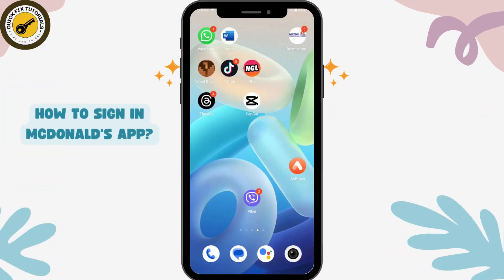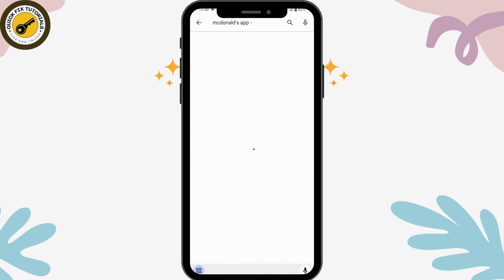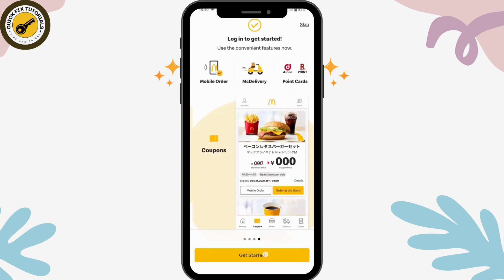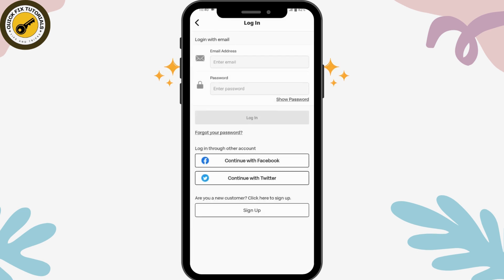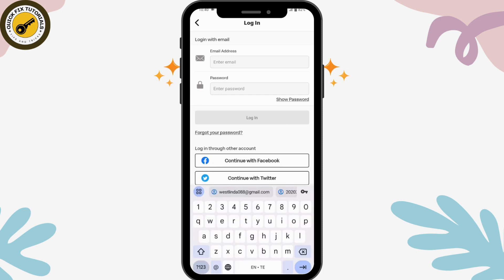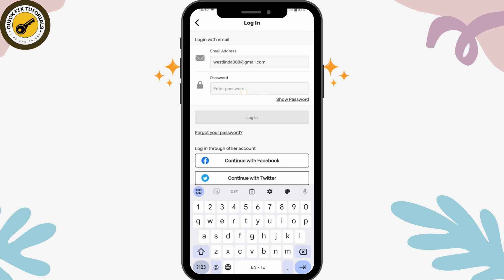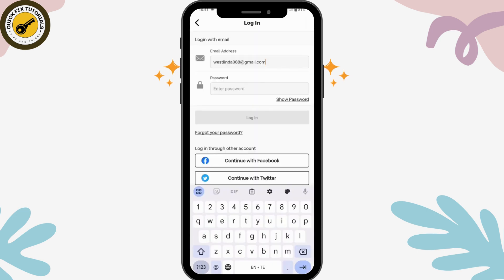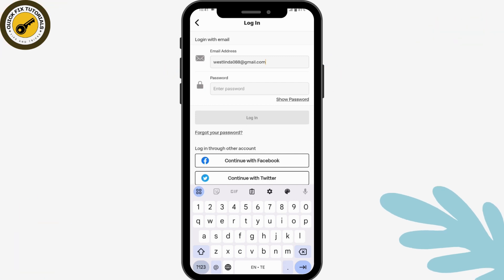How To Sign In McDonald's App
Join us in this detailed tutorial as we guide you through the seamless process of signing in to the McDonald's App. Whether you're a frequent user or just getting started with the app, understanding the correct steps for accessing your account is crucial. In this quick and easy guide, we'll cover the McDonald's App sign-in procedure, ensuring a smooth and secure login experience. Learn how to navigate the login page, troubleshoot common sign-in issues, and make the most of the McDonald's app features. Don't miss out on exclusive offers – sign in to the McDonald's app effortlessly with QuickFixTutorials!